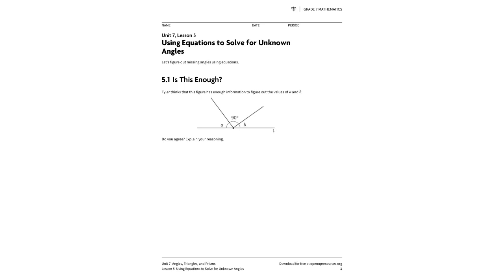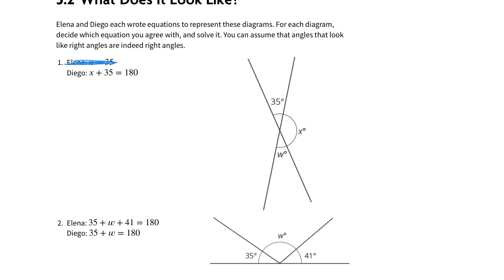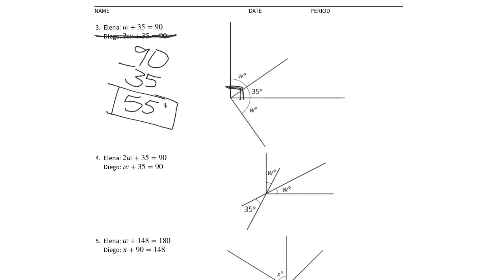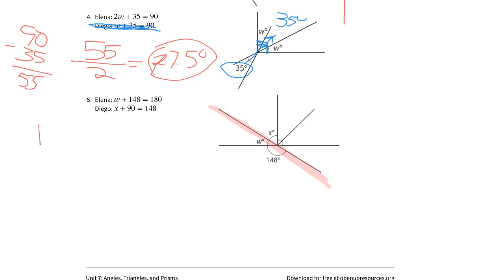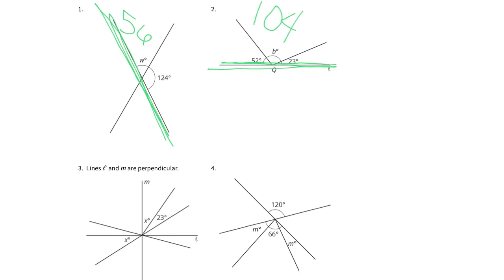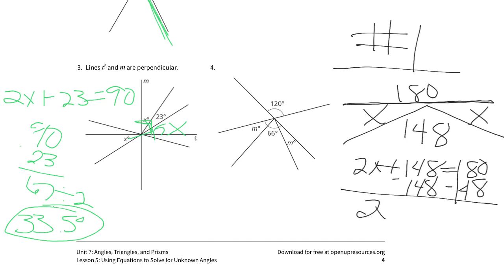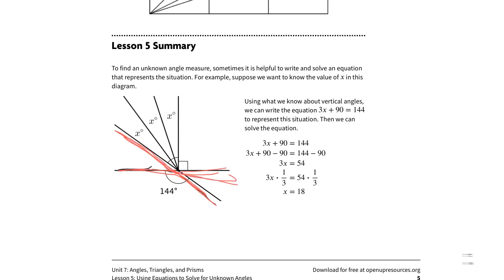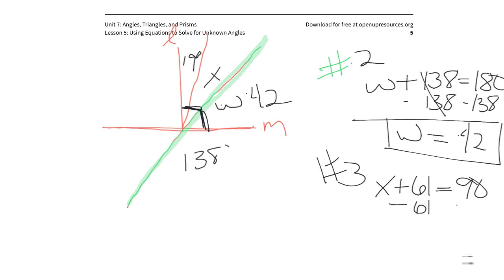7.5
7.5 Open Up resources Math 7